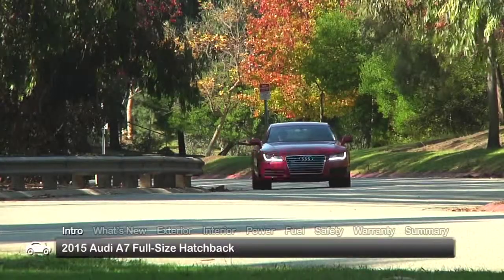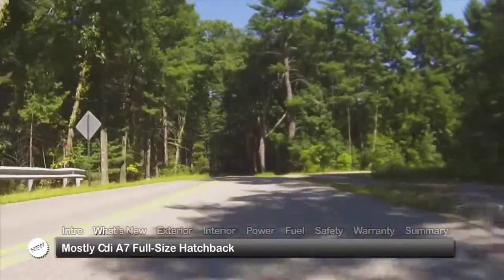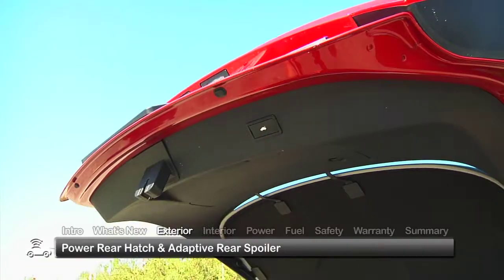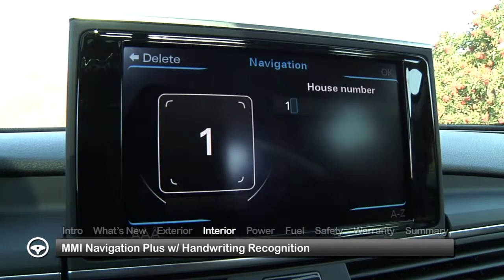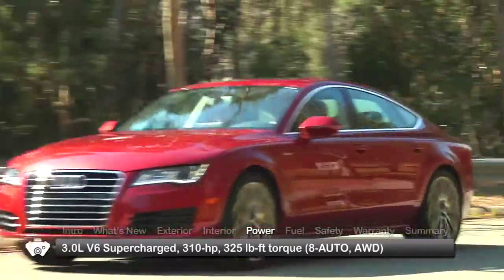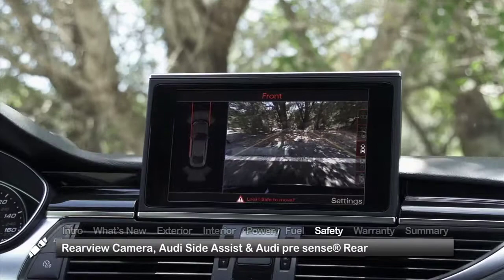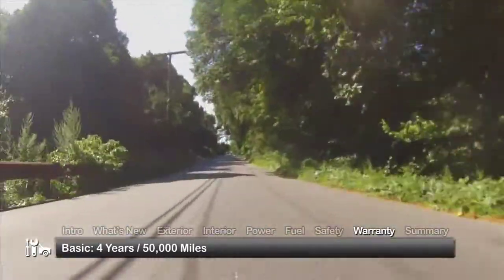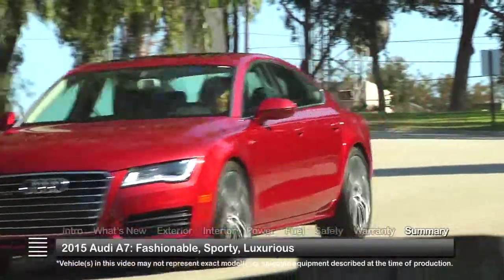2015 Audi A7 Test Drive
The 2015 Audi A7 judiciously blends the sporty styling of a fastback coupe with the four-door easiness of a sedan to create a truly elegant 5-passenger luxury hatchback.